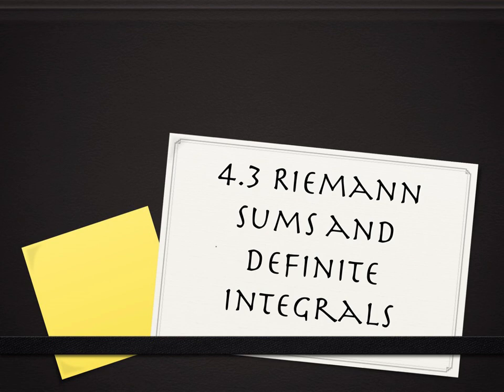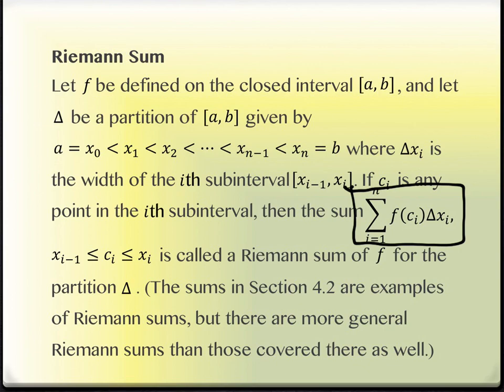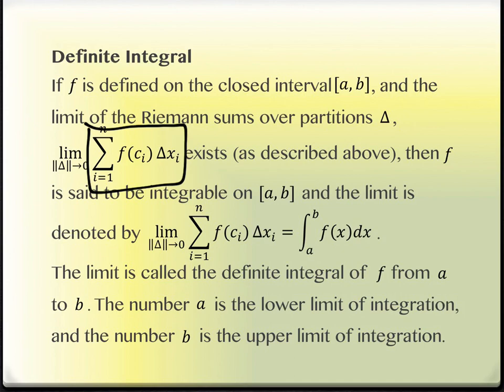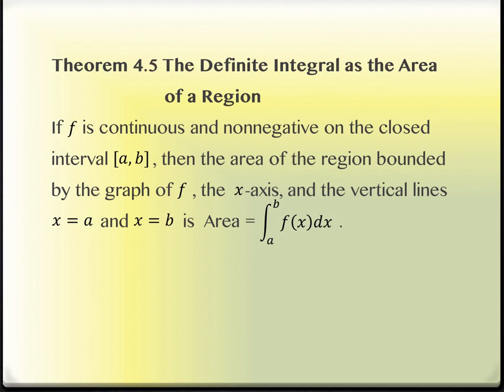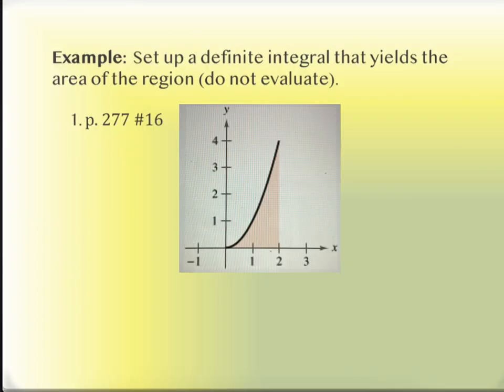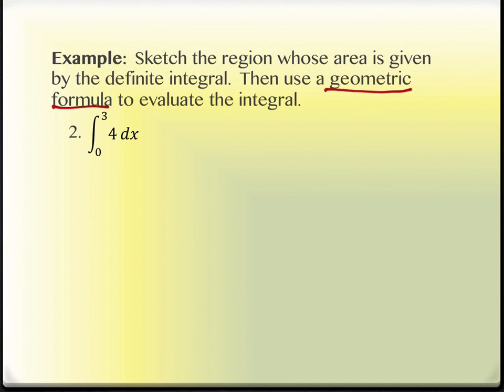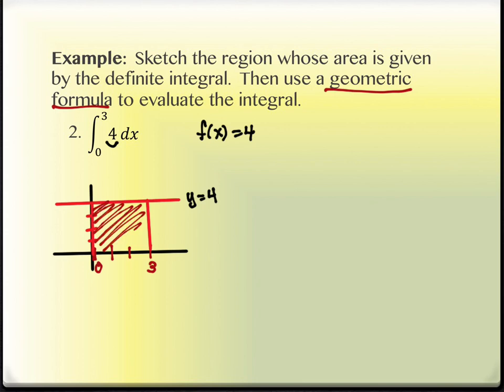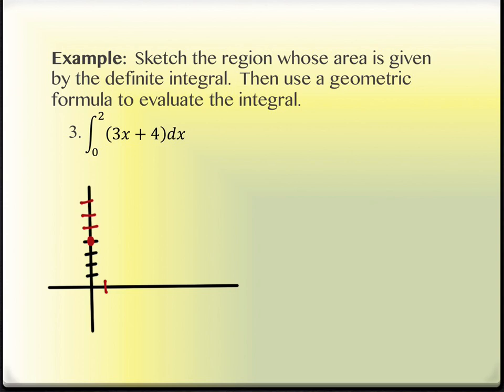4.3 Reimann Sums and Definite Integrals (part 1)